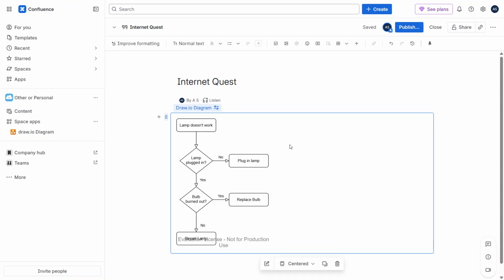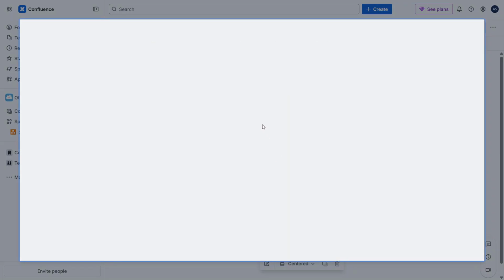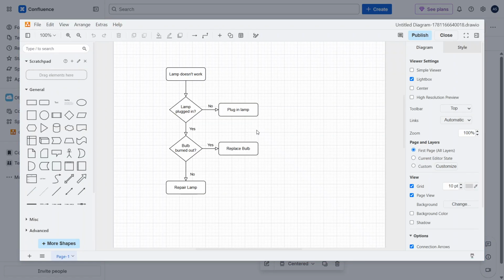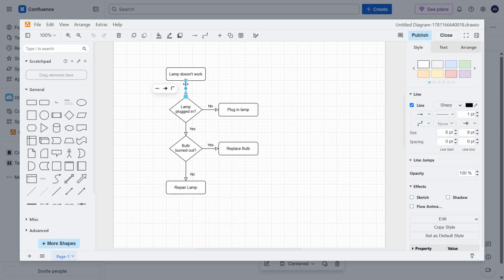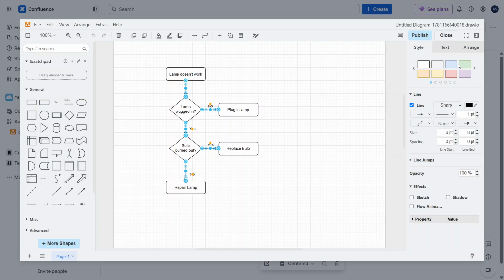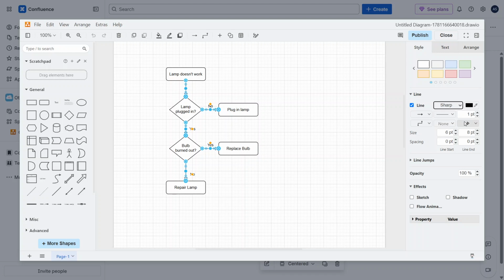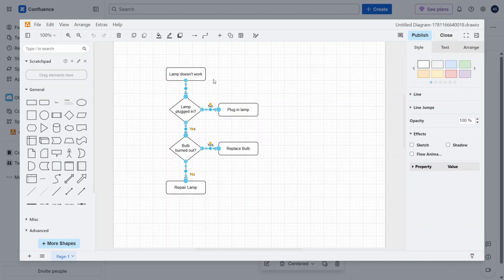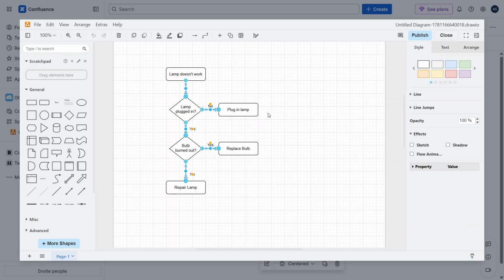How to Modify Flowchart Connectors in Draw.io for Confluence and Jira [2026] | Step-by-Step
Learn how to modify flowchart connectors in draw.io for Confluence and Jira in this updated step-by-step walkthrough. We cover how to change connector styles, adjust routing, update line weight and color, and make your diagrams cleaner and easier to read inside both Confluence pages and Jira boards. This method works with the current draw.io plugin version and reflects the latest interface changes. Whether you are building process maps, workflow diagrams, or system architecture charts, getting your connectors right makes a huge difference in readability. No prior draw.io experience needed — just follow along and you will have clean, professional connectors in minutes. Try it out and drop a comment if you have questions.